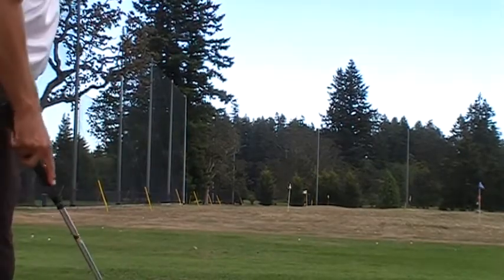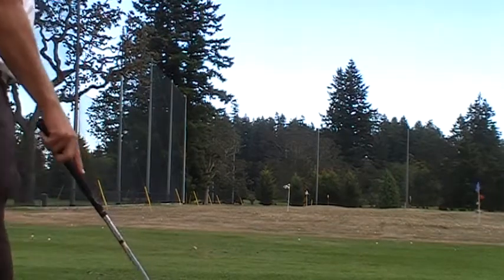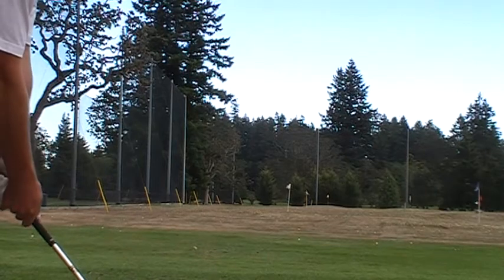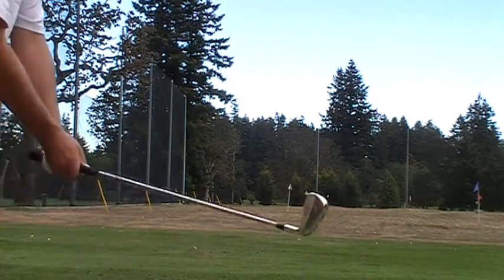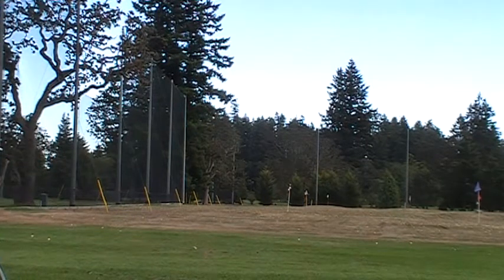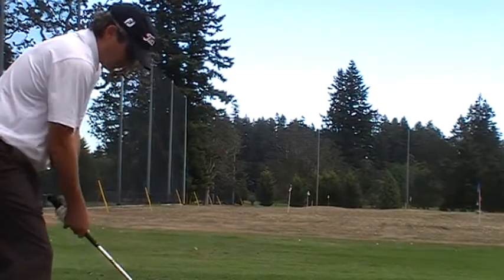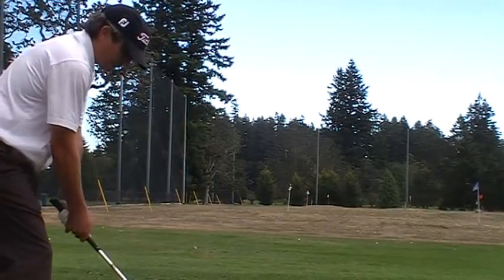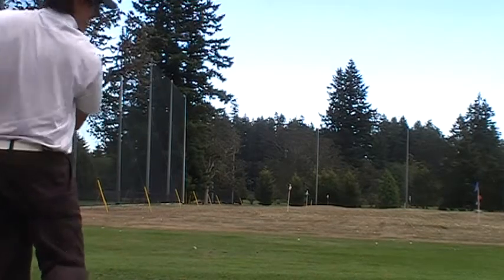Shots don't curve from the rough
.very much.